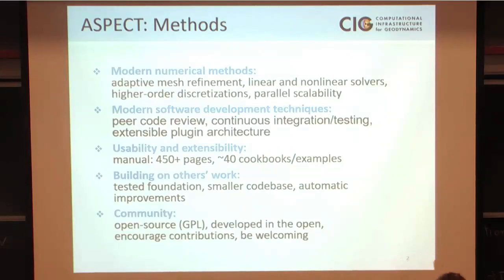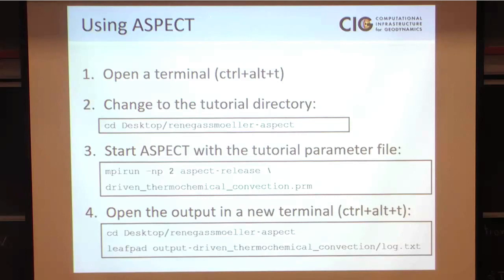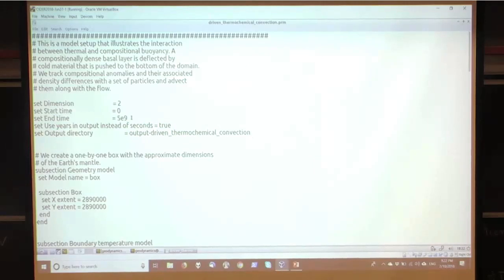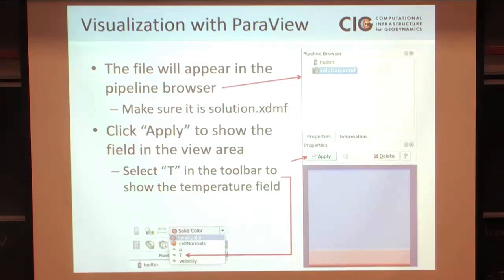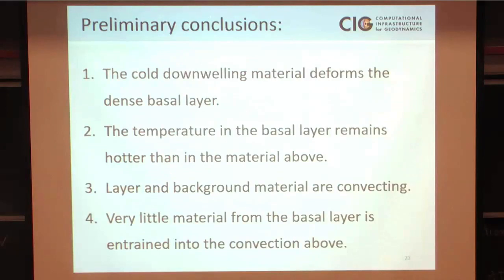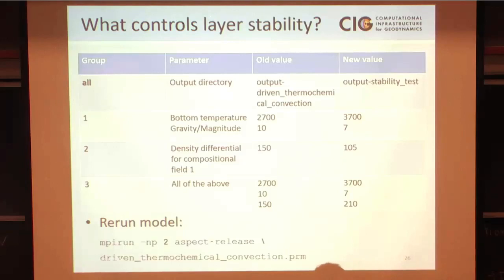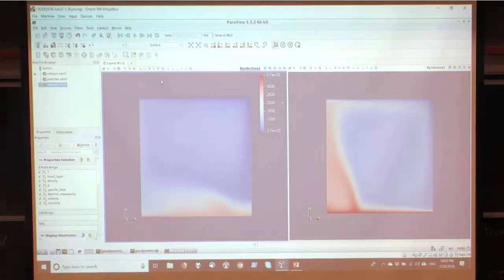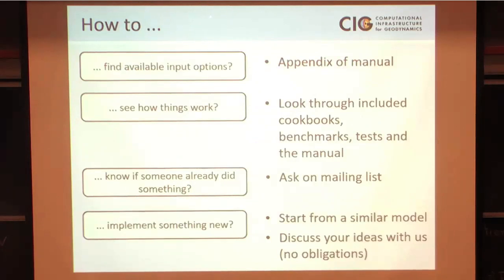CIDER 2018 ASPECT tutorial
This 90 min tutorial about the geodynamic modelling software ASPECT was recorded as part of the 2018 CIDER summer program

All necessary material to follow the tutorial is freely available: Instructions for the download and setup of the virtual machine are available on the website of the Computational Infrastructure for Geodynamics (CIG) and the tutorial slides are available under the following

If you have questions or suggestions, or want to use or contribute to ASPECT yourself, let me know about it in the comments below, or check out the websites of ASPECT or myself